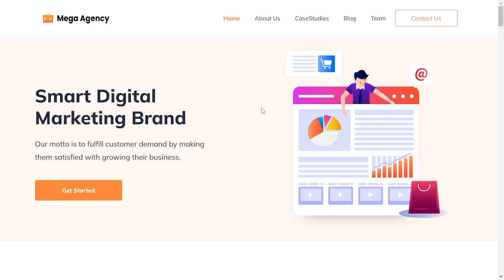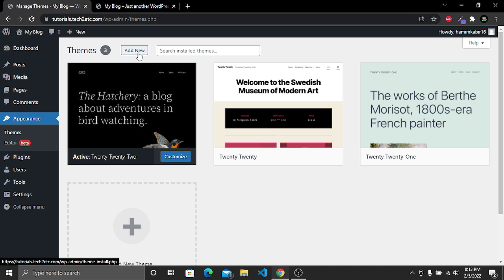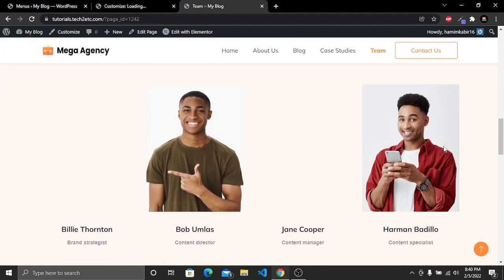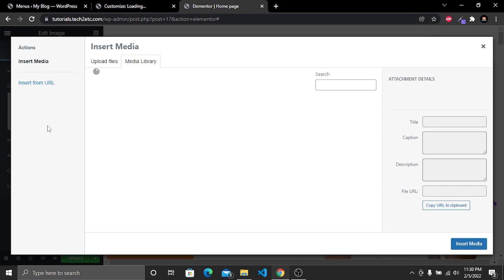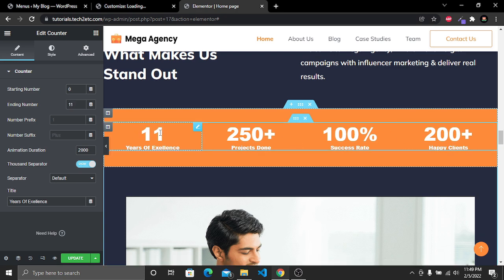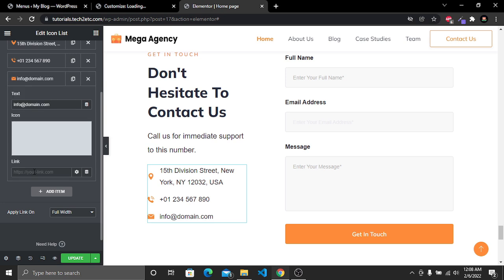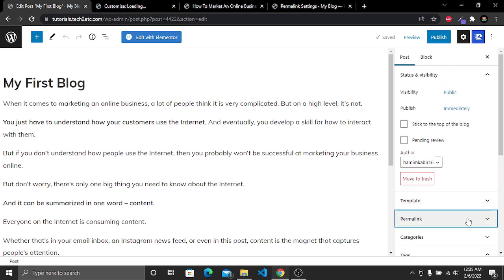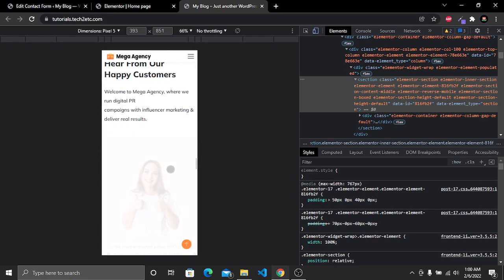Create A Website Using WordPress 2022 FREE - WordPress Website Tutorial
How To Create a Free WordPress Website in 2022 - WordPress Tutorial For Beginners.

Learn how to create a WordPress website using only free recourses. Today we will create a digital marketing website using Rishi WordPress theme. Also we will learn how to customize WordPress website using Elementor.

Why I'm Using Rishi Theme?
- Fast Loading time - Rishi is fast as flash and numbers don’t lie. With Zero CLS (Cumulative Layout Shift), it assures the greatest performance. Rishi loads in less than 500ms and easily outperforms other themes.
- Page Size – This is a lightweight theme. The size of the site is only 75 kilobytes.
- Less Plugins – And, this is always true that the less plugin you have installed in your WordPress, the faster your website will be. As you can see that, after installing... this theme installs only 5 plugins. Which is really impressive.
- NO External scripts – They don't use any jquery. which is a really good move. Because if jquery is there, then your site will be dealing with a lot of external scripts. which will ultimately make your website slow.
- Starter Templates - In most themes, you have to import the whole starter template. But, the beauty of Rishi Theme is that you can import the whole template or any page. You can also import pages from another starter site as well.

Free Course to Improve Your Skills

Timestamps:
0:00 Intro
4:46 Install Theme
8:36 WordPress Dashboard Setting
14:13 Customize Website
17:15 Header Builder
20:11 Footer Builder
26:00 Edit Homepage With Elementor
51:56 Edit About Page With Elementor
53:41 Customize Blog & Post
59:43 Edit Case Studies With Elementor
1:01:05 Contact Page
1:05:42 Responsive With Elementor